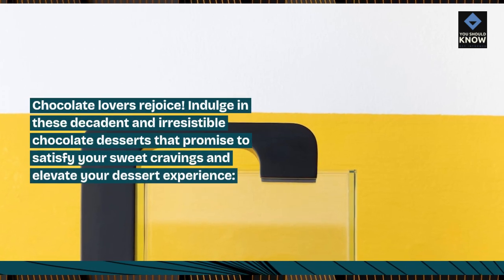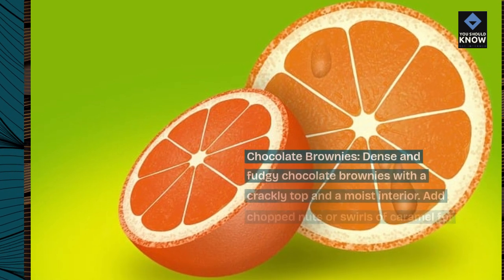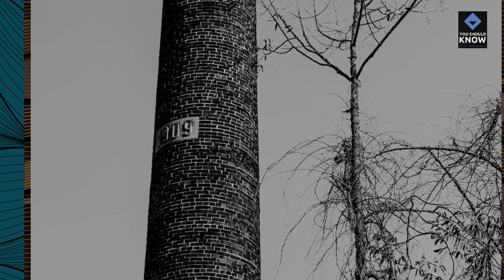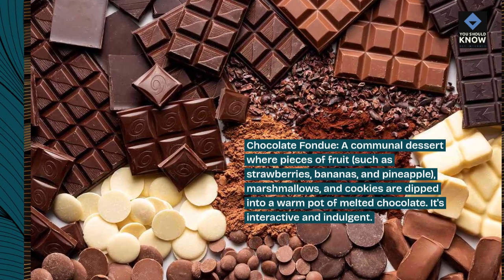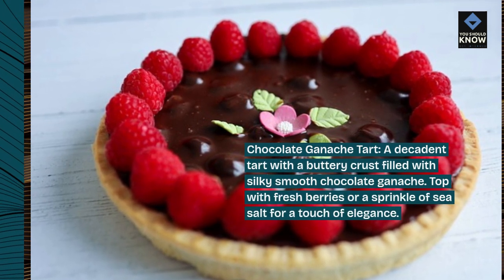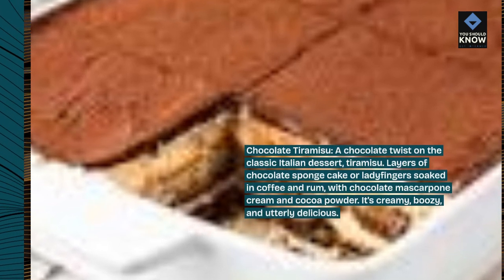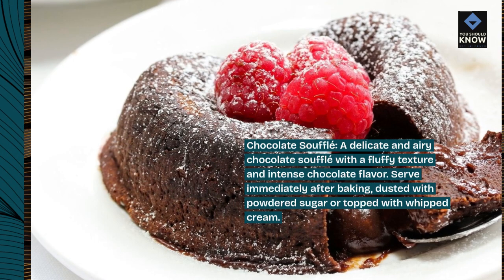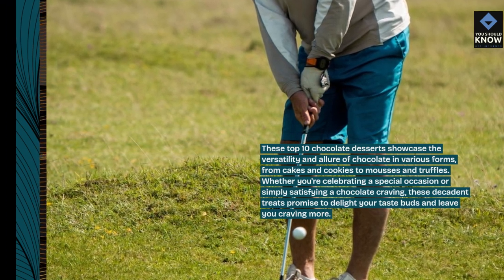Top 10 Chocolate Desserts That Will Satisfy Your Sweet Tooth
Indulge in chocolate bliss with our top 10 desserts! From rich chocolate lava cake to silky chocolate mousse, treat yourself to decadent chocolate creations that are sure to satisfy your sweet cravings.